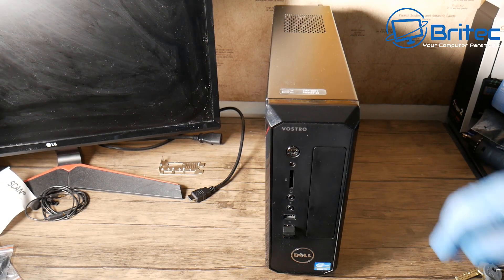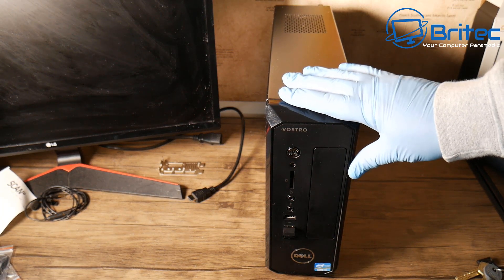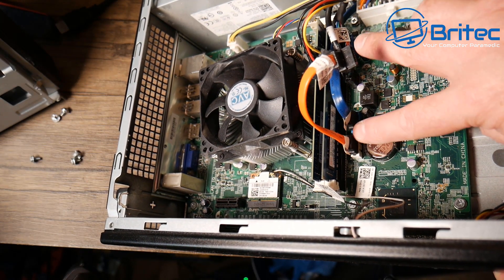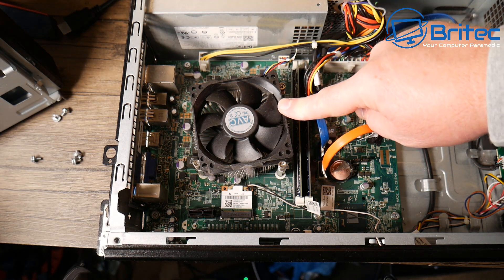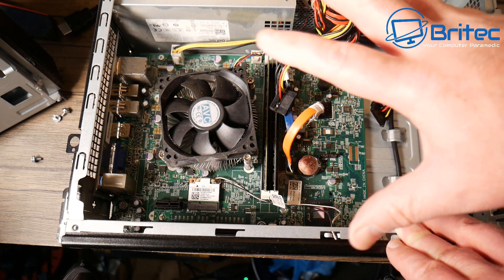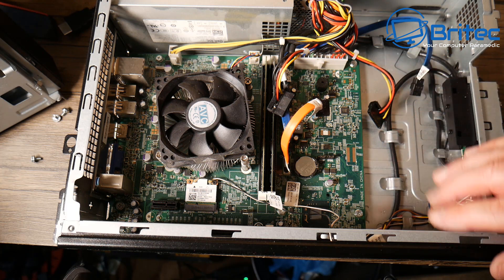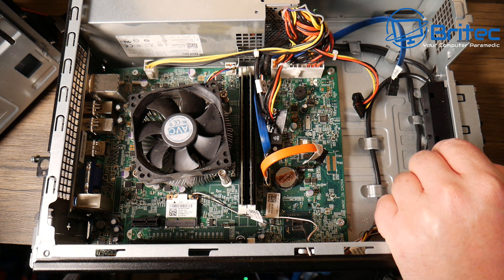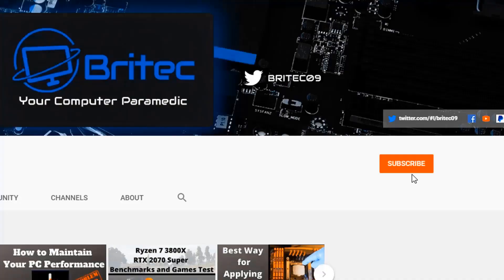Things to Consider When Buying A Used Dell Computer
Are used pre-built computers worth it in 2020? These OEM Dell, HP, Lenovo, and Fujitsu PC are promoted everywhere on Youtube and I wanted to cover some of the pitfuls you can get into when buying these old OEM office computers.

1. Price (varies from country to country) needs to be super cheap or FREE to make it worth it.

2. Small Form Factor (Might be better to just buy (Motherboard, CPU, and RAM)

3. Priority Parts on some of these OEM Office computers.

No 3 Pin Fan Header
No USB 3.0 or Priority Header
Priority PSU and Connectors
Molded I/O Shield
Priority Heatsink and Pin Layout
Priority Pin Layouts ie Power Button/HDD/Reset
Priority Motherboard Size ( Can still fit )
Low Powered PSU
Low Profile GPU
Limited SATA ports
No setting in the BIOS to disable the Intel graphics attached to the motherboard

4. Return of investment (ROI) It's old, so what do you expect in return when you sell it?

5. Upgrade Path? (AMD have flooded the market with better affordable processors)

6. Compromise (Making compromises, just to make it work)

All this hassle points towards another solution - buy a new PC or build a newer better PC system.